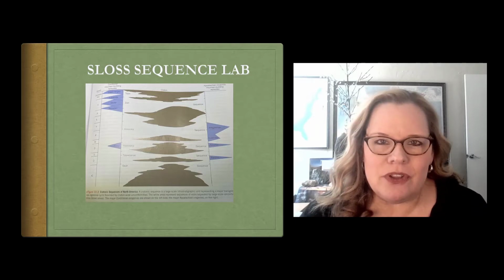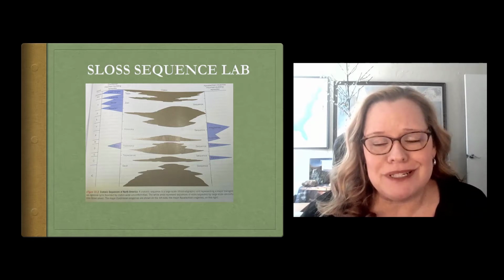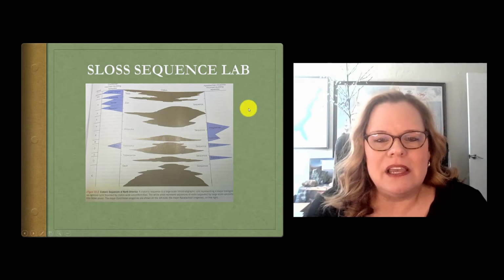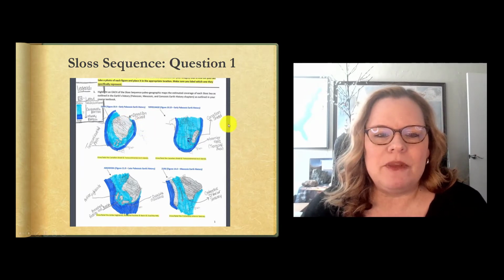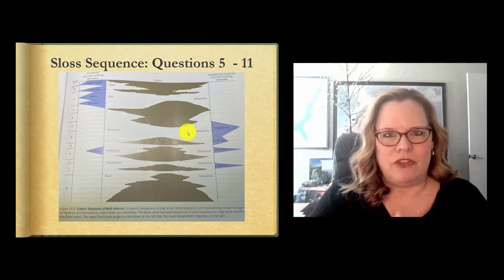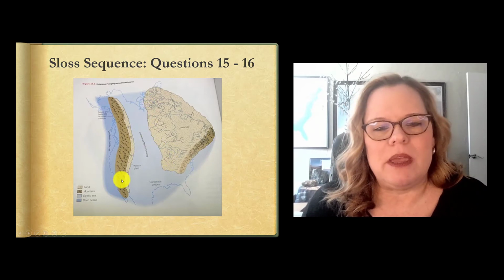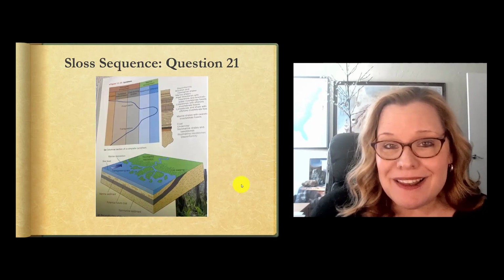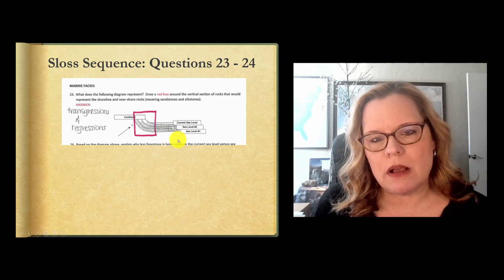Historical Geology - Lab 3 Sloss Sequence Lab Guidance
Please watch this video from start to finish.  This video will help you complete the Sloss Sequence lab and understand what you are supposed to do.  Thanks! Dr. Fagner